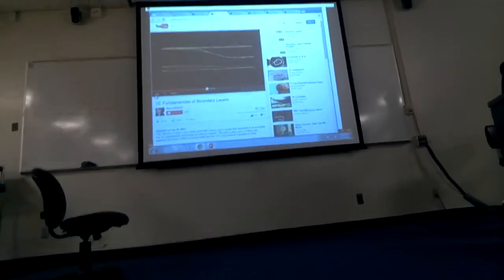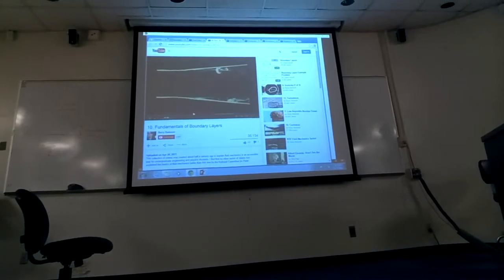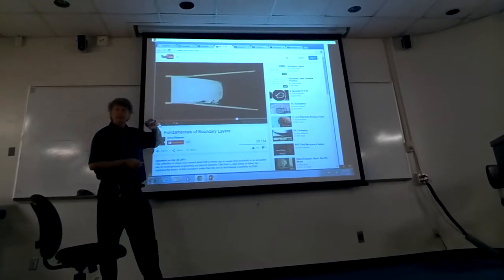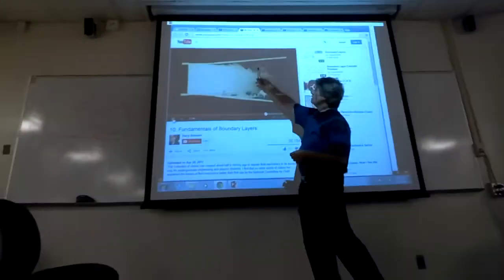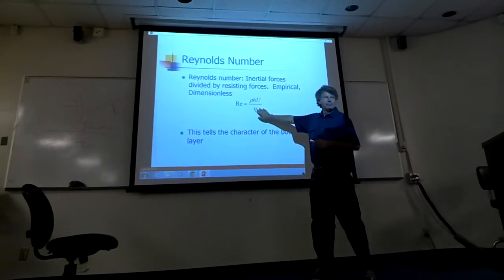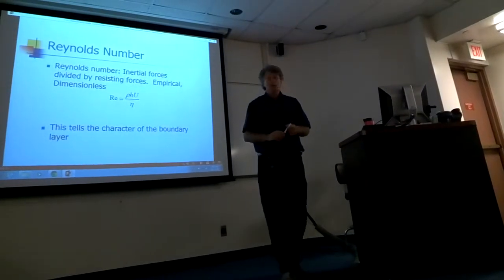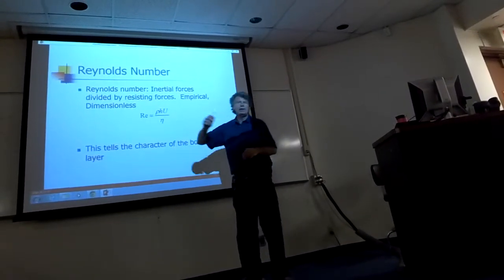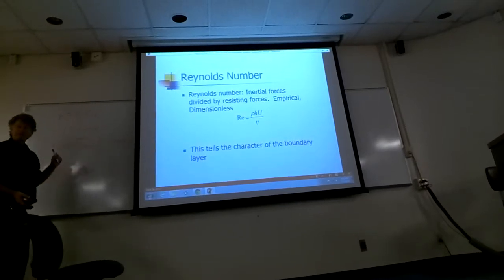9-17-14 pt.3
Sedimentology